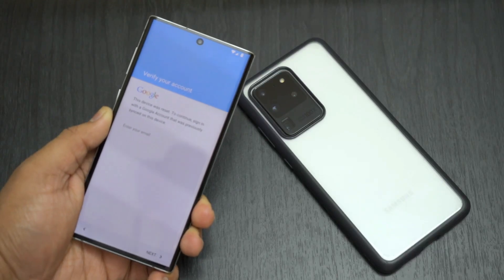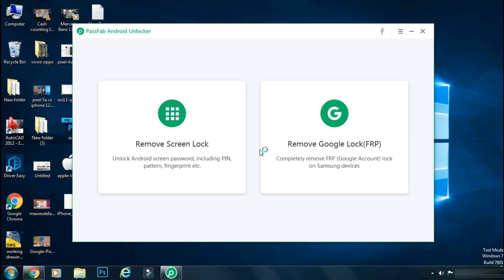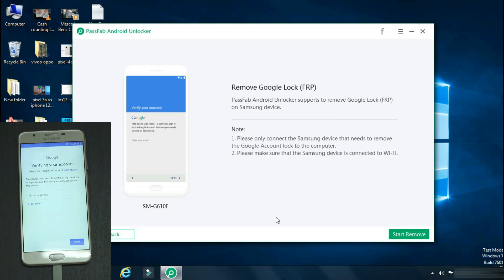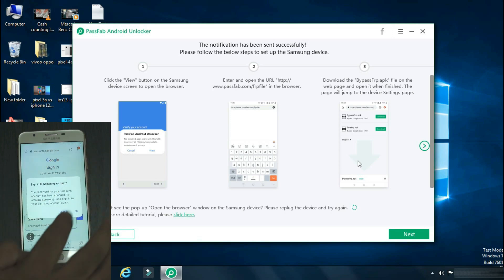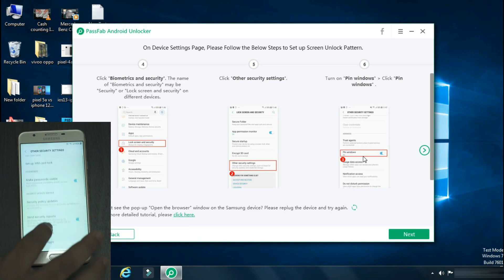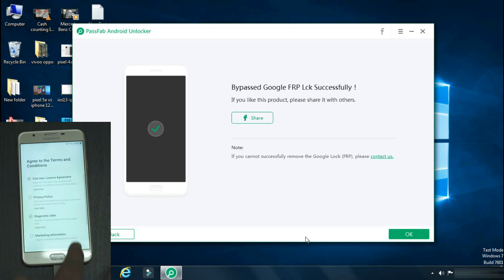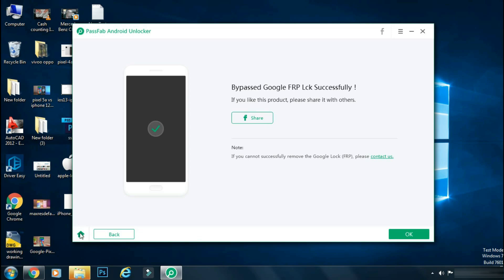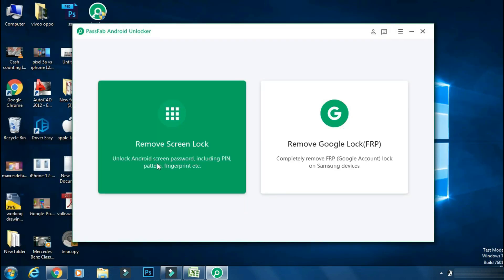NEW | Samsung FRP Bypass | How to Bypass FRP Lock on Samsung | Bypass Google Account FRP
Bypass FRP Lock on Samsung.  Best FRP lock removal tool to bypass Google verification on Samsung without password (Windows & Mac)

Can't remember Google password? How to remove a Google Account? How to remove google account from android phone after factory reset? How to bypass Google verification? How to remove Google Account from phone? If you have forgotten the credentials to your Google account, the only way to unlock the device is to perform a Samsung FRP bypass. This will help you use your device without performing Google account verification.  PassFab Android Unlocker Can Remove Samsung FRP Lock without password, Bypass Samsung Google account without password. Try this FRP Lock Removal Tool NOW!

The Video helps you in the following issues:

How to bypass google lock
How to Bypass FRP Lock on Samsung
How to bypass Google Verification on Samsung
How to remove a Google Account
How to bypass Google verification
How to remove Google Account from phone
How to bypass Google Account verification after reset
How to delete a Gmail Account
FRP BYPASS
How to remove Google Account from Android phone after factory reset
Forgot my google password
bypass google account samsung
Bypass Google Account FRP
bypassfrp apk
frp bypass tool samsung
Galaxy J7 Max FRP Bypass
Galaxy j7 FRP FRP Bypass
Galaxy J7 Prime FRP Bypass

My Gears
Camera - Sony Alpha A7 Mark III